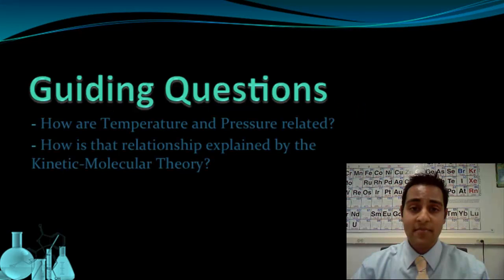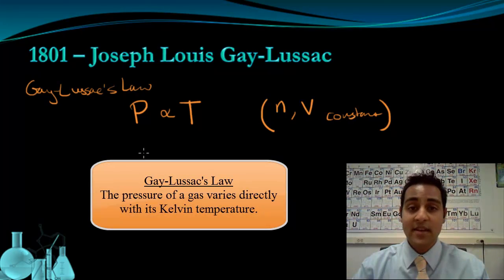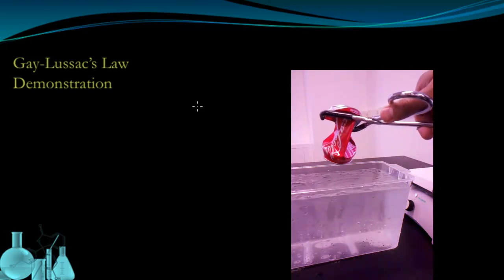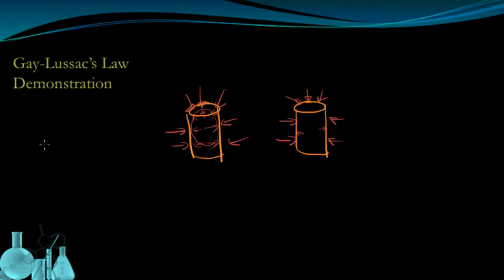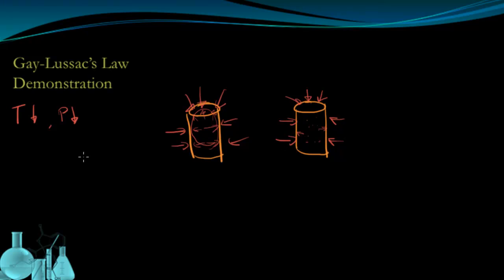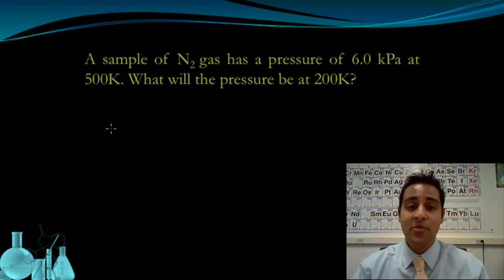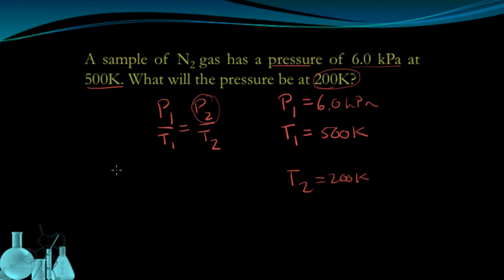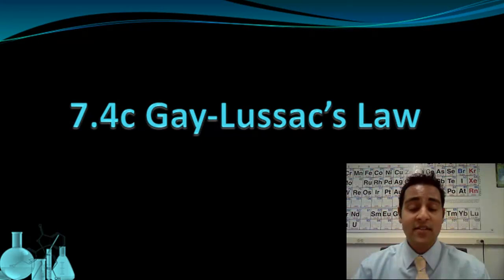Chemistry 7.4c Gay-Lussac's Law (and the Crushing Soda Can Demo)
This lesson examines the relationship between Pressure and Temperature. A soda can is crushed by atmospheric pressure and a sample calculation for pressure-temperature is shown.